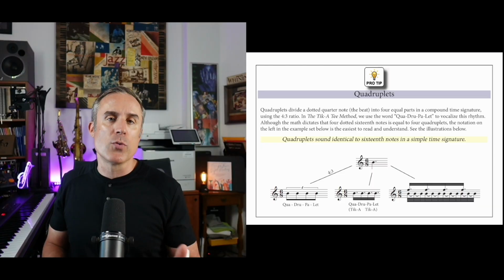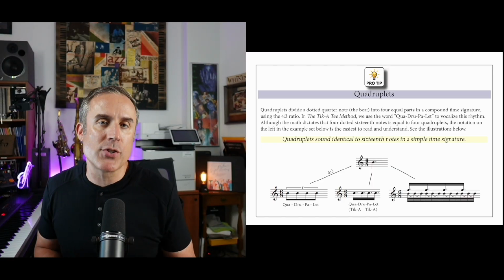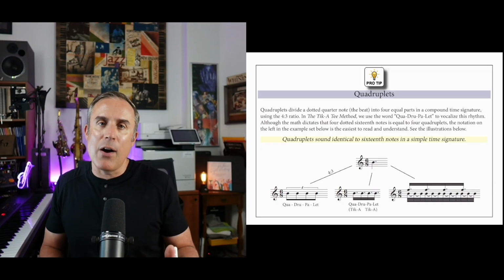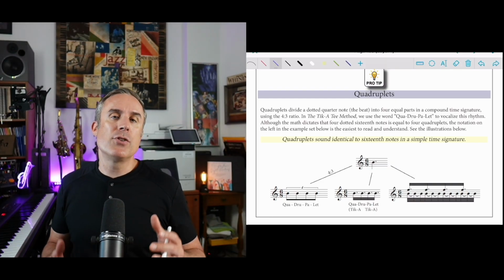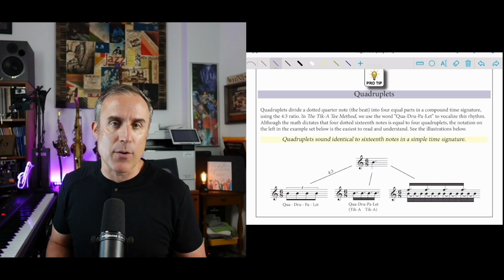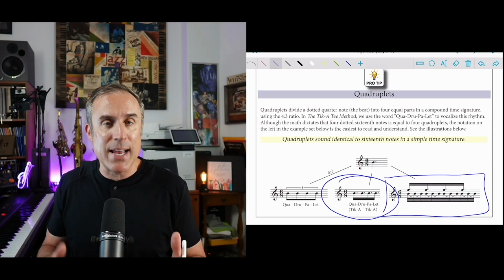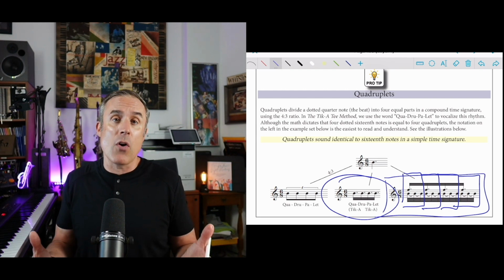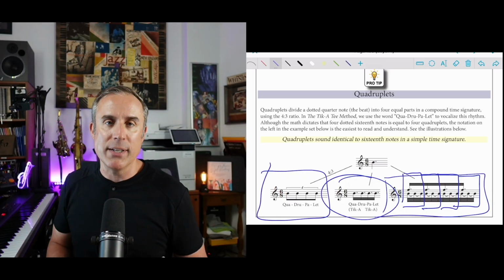Quadruplets Explained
#63: It’s Sight-Reading Sunday! Quadruplets Explained!

Here’s a clip from Week 27, breaking down quadruplets in compound time. It’s an advanced concept, but when you simplify it, it becomes far less intimidating—and a lot more fun!

Each video in “The Tik-A Tee Method” offers a clear, step-by-step approach to the rhythmic concepts in the book.

Check the link in the comments to watch the full Week 27 lesson and dive into the exercise.

Up next: Week 36…SWING!

Welcome to The Tik‑A Tee Method, a channel designed to help musicians and music educators master rhythmic sight‑reading with confidence. Based on my book, “Rhythmic Sight‑Reading: The Tik‑A Tee Method,” these videos serve as companion resources, offering step‑by‑step tutorials that simplify counting, time signatures, subdivisions, and complex rhythmic patterns. Perfect for band, choir, orchestra, jazz band, AP Music Theory, IB Music, guitar, private and general music classes, the method covers concepts from simple to compound time signatures, triplets, duplets, rests, borrowed divisions, and much, much more—all broken down into clear, repeatable patterns I call "musical sight words." The approach is rooted in one belief: “Music is a language. It should be taught like a language.” Vocalizing rhythms is the fundamental skill that will be the game changer you've been looking for!

The book expands on these videos with deeper explanations, illustrations, pro tips, and 346 practice exercises—plus 363 MP3 tracks demonstrating every rhythmic exercise—making it both a study tool for students and a reliable resource for teachers. Whether you’re learning to count rhythms accurately, improve sight‑reading skills, or teach rhythm effectively, this channel bridges the gap between concept and performance for musicians at every level.

Remember: Fundamentals are the foundation of mastery, and consistency is key to rhythm!

Do you or your students struggle with rhythmic sight‑reading? My method is designed for all ensembles and instruments (including voice) and works seamlessly in band, orchestra, choir, and music theory classes. Structured as a 36‑week curriculum, it builds skills progressively, ensuring that students of any level can succeed at a comfortable pace. Three bonus chapters provide even more material, making it easy to use across multiple years without repeating exercises.

With over 346 practice exercises and 363 MP3 examples, “Rhythmic Sight‑Reading: The Tik‑A Tee Method” uses visuals, summaries, and a logical structure to build rhythmic accuracy and confidence. Better rhythm means better melodic sight‑reading, less stress, and more joy in making music.